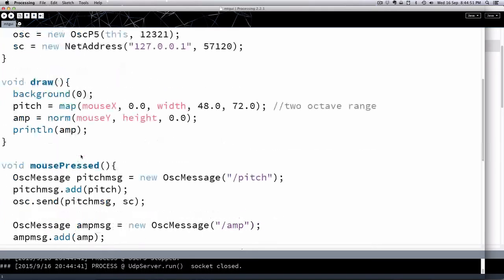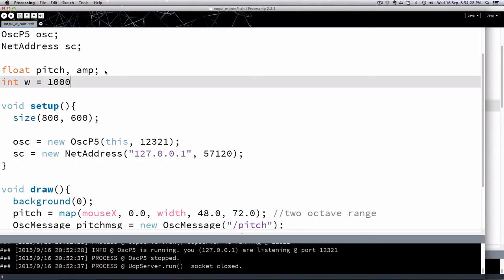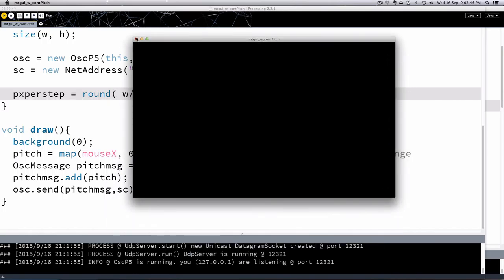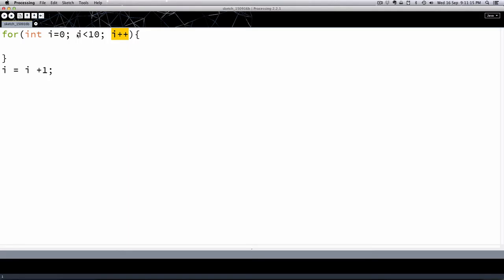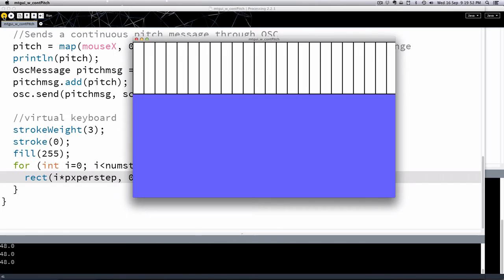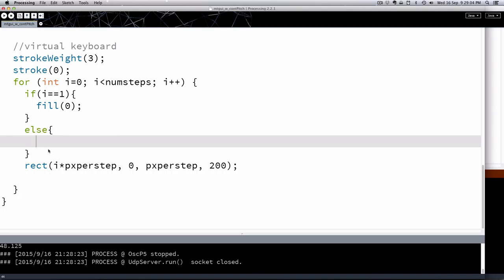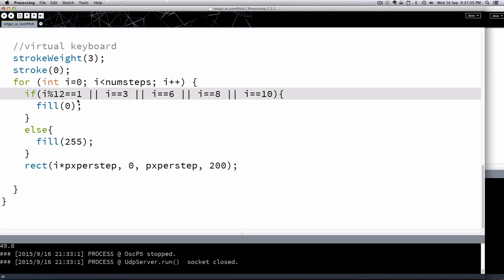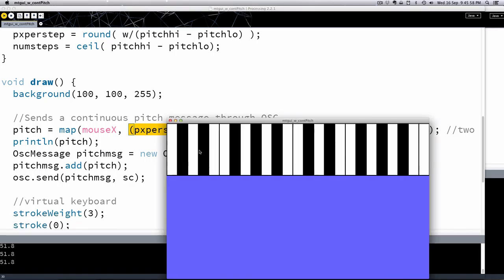Mouse Theremin Interface - Virtual Keyboard